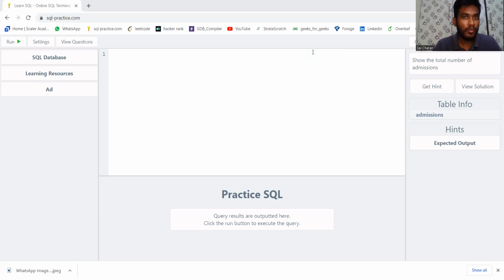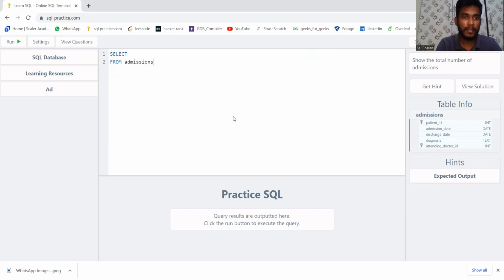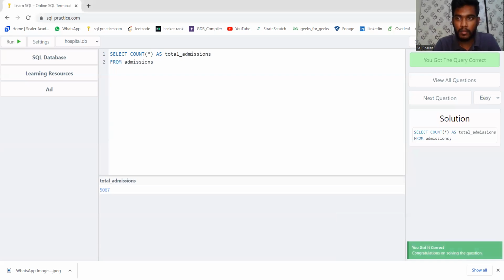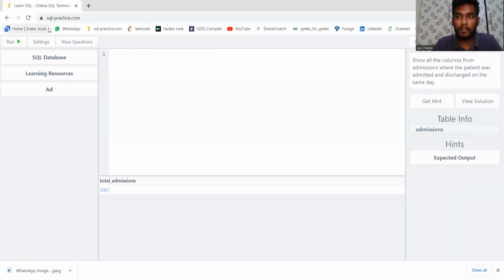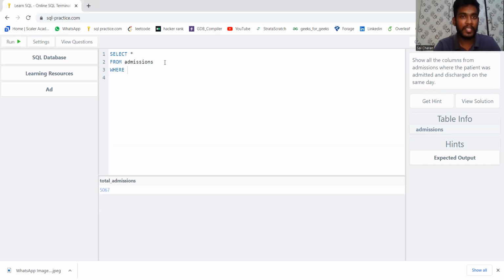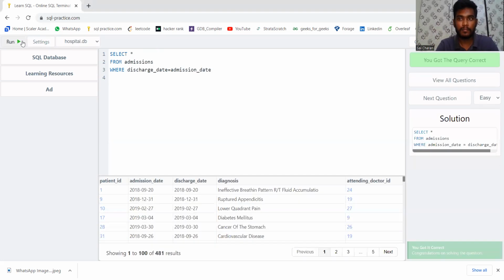SQL for Beginners "Easy 11 and 12, Relational operators" Hospital Dataset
In this video one can learn how to use relational  operator.